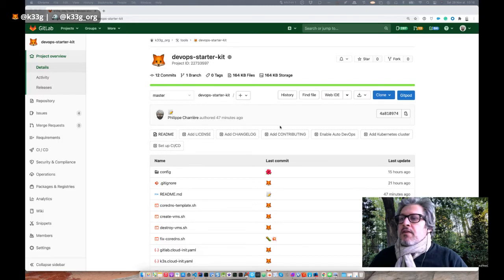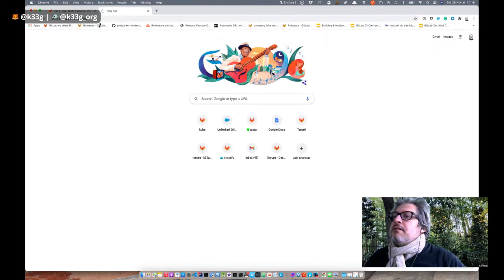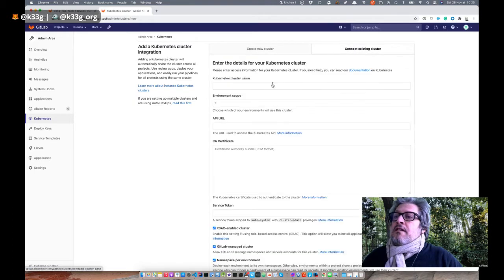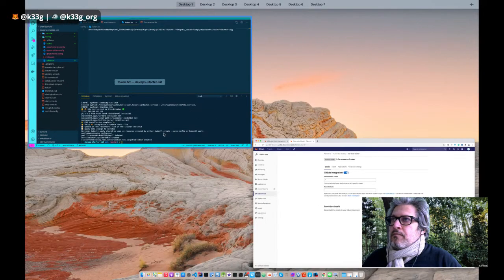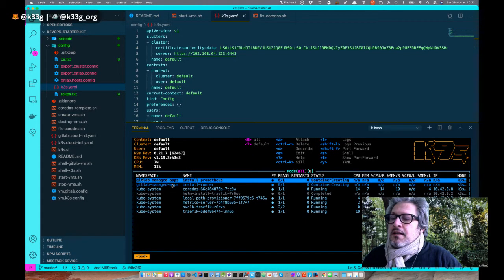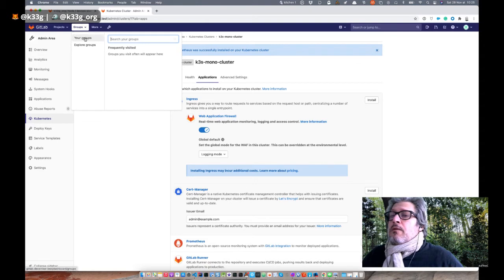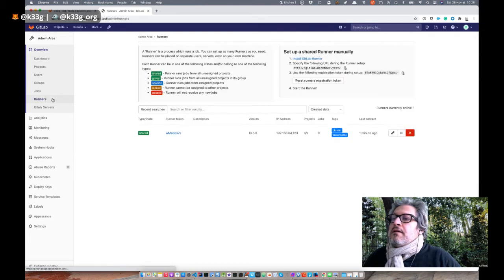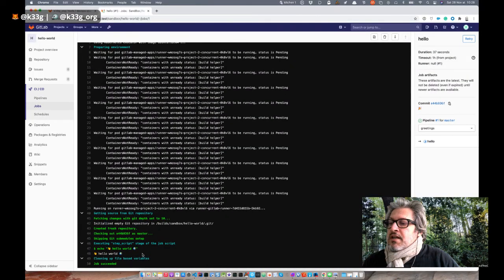Setup the Kubernetes integration with GitLab with the DevOps Starter Kit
This is a project that create 2 VMs with GitLab and K3S, this video is to explain how to setup the integration between the both VMs

btw, I'm French, so sorry for the strange accent 😉